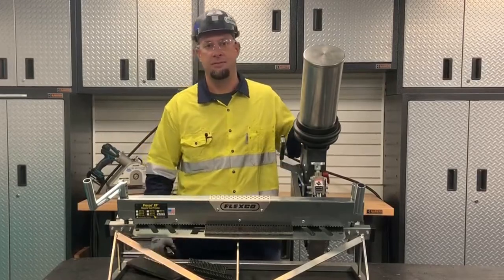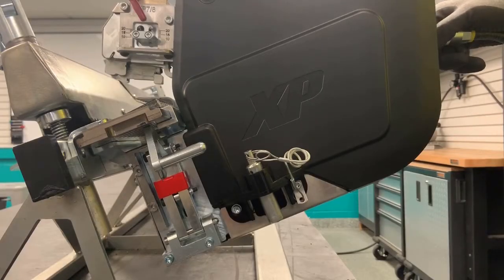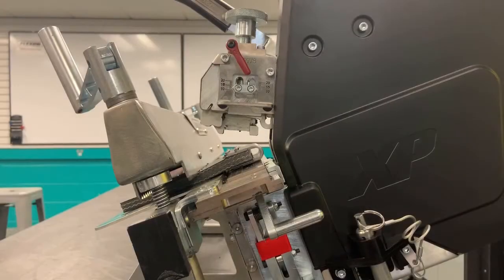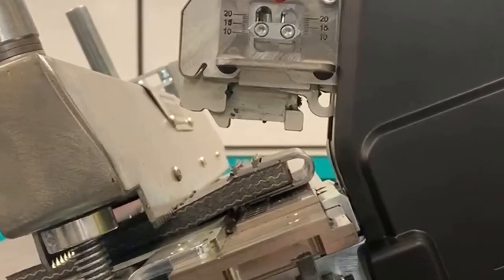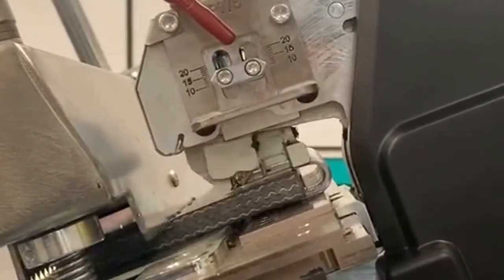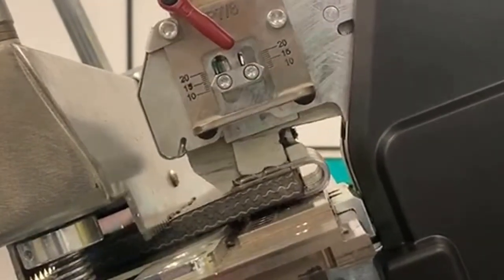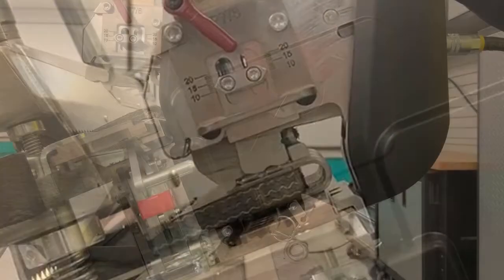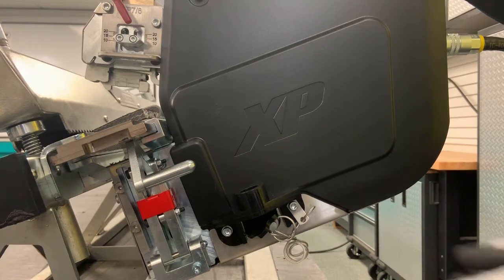Flexco® XP™ Staple Hinged Fastener Installation Using the Two-Step Feature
Thicker and harder type PVC/ PVG belting can sometimes make fastener installation more challenging. Watch this video to learn how using the Two-Step feature, that is built into all XP power applicators, helps minimize belt compression for better installation results.